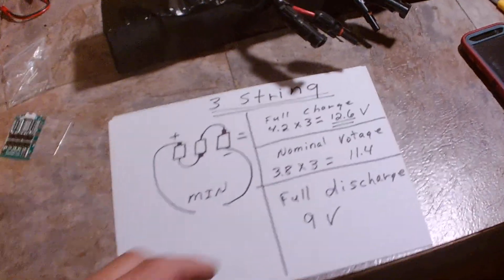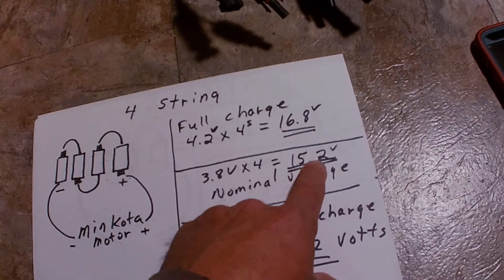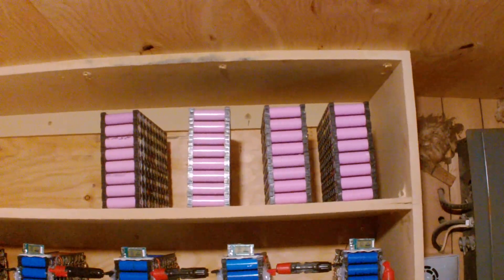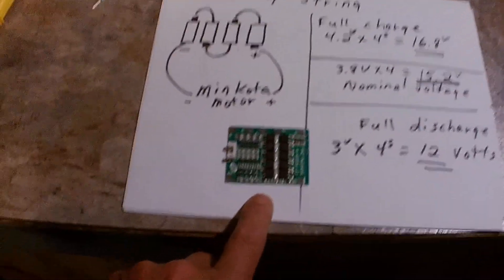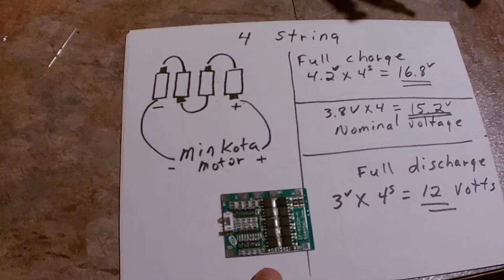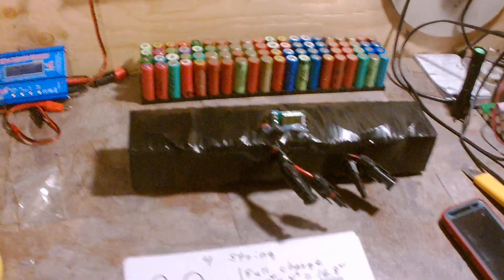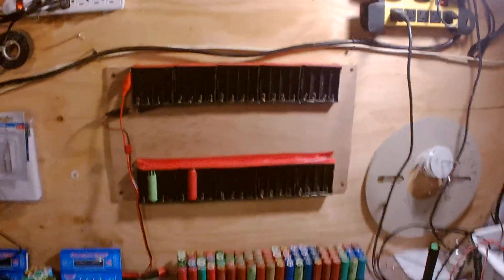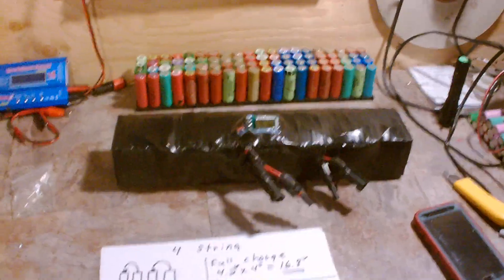best light weight trolling motor battery diy 18650 part 1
best trolling motor battery diy 18650 power pack amazing performance video 1